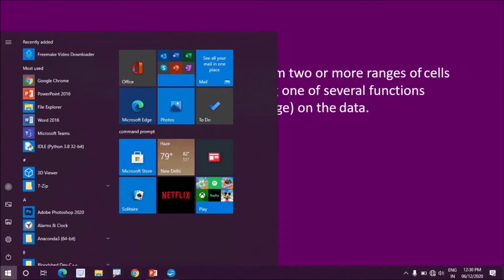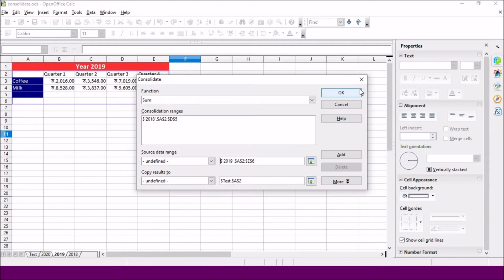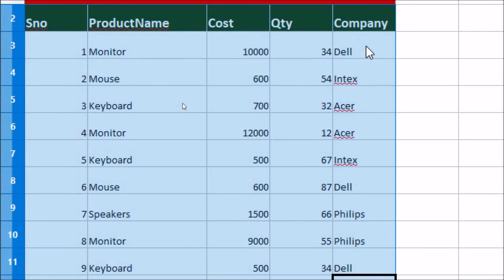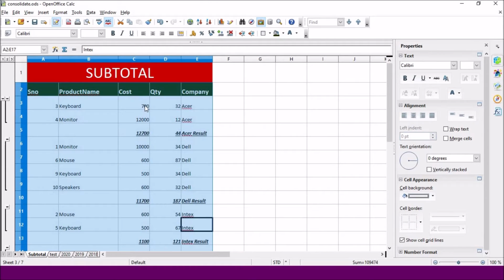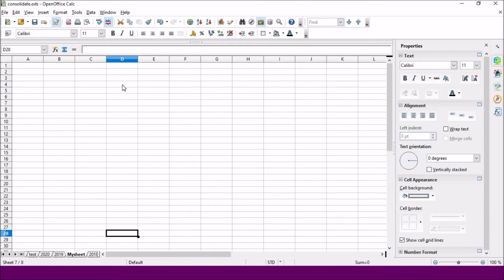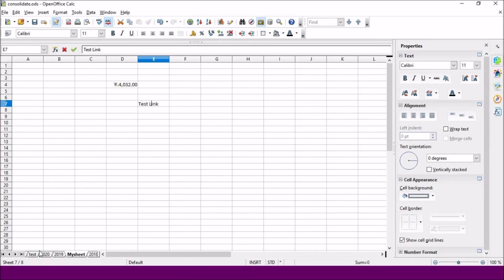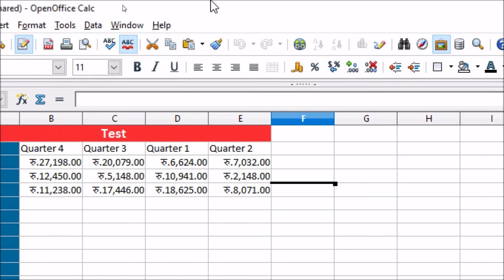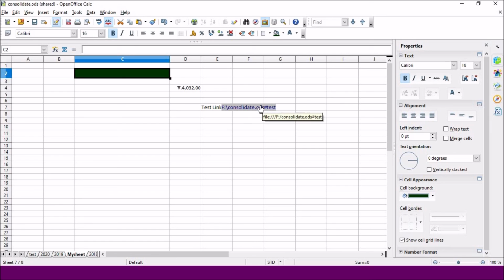Information Technology X(402),CBSE, Unit -2, Part B,Spread Sheet